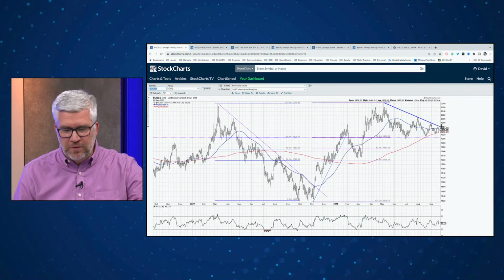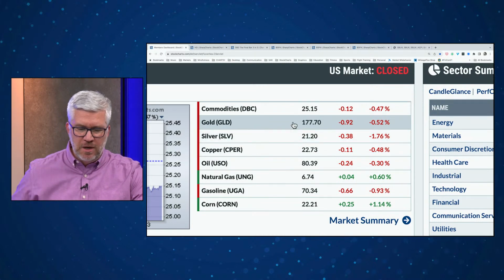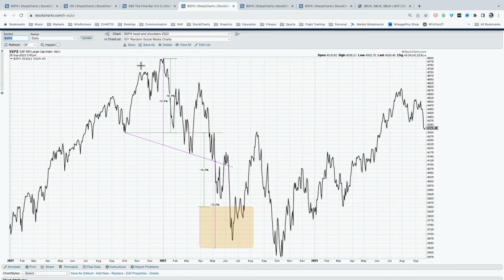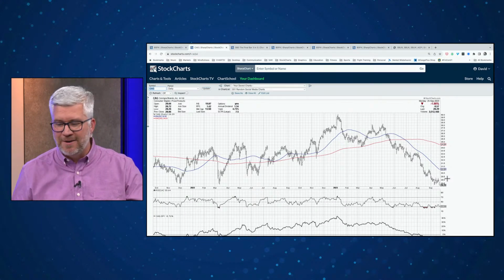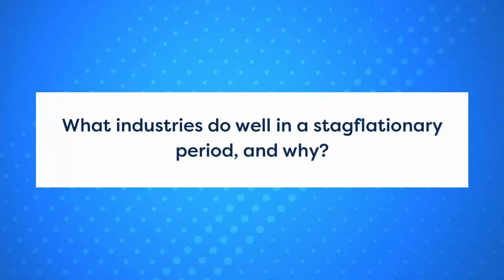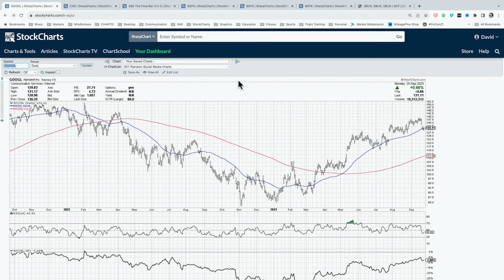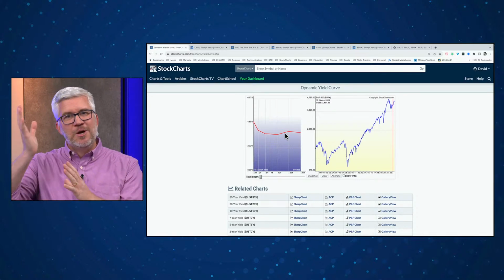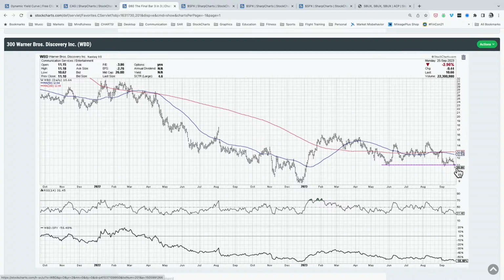Energy Rises HIGHER in Stagflationary Environment! | The Final Bar (09.25.23)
David Keller, CMT focuses on two potential ways to describe the recent action for the S&P 500- a head and shoulders topping pattern vs. an ABC correction.  He opens The Final Bar Mailbag and answers questions on position sizing, inverted yield curves, and which industries perform well during periods of stagflation.

00:26 Coming Up
02:08 Market Recap
18:15 Contact Us
19:30 Q1: How do you handle position sizing- divide into equal parts or based on stop losses?
23:13 Q2: What industries do well in a stagflationary period, and why?
26:17 Q3: Thoughts on LLY- “buy the dip” candidate?
28:57 Q4: With a head and shoulders pattern, do you use percentage drop to arrive at downside target, or absolute price change?
35:05 Q5: How valid is the inverted yield curve in light of the post-COVID black swan environment?
34:49 3-in-3